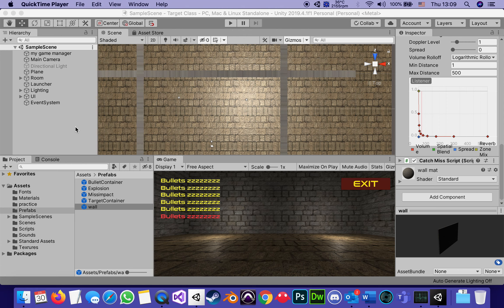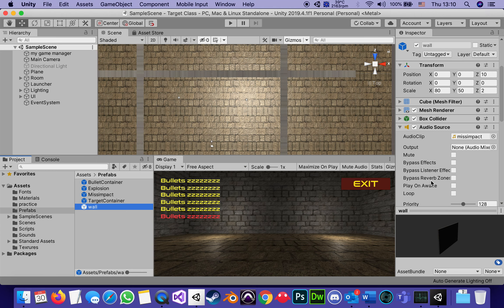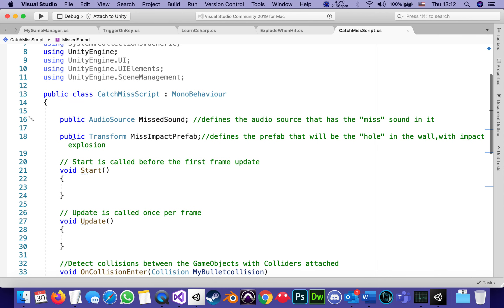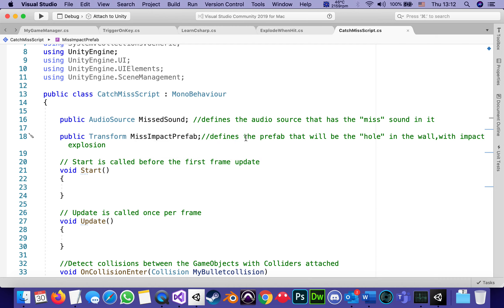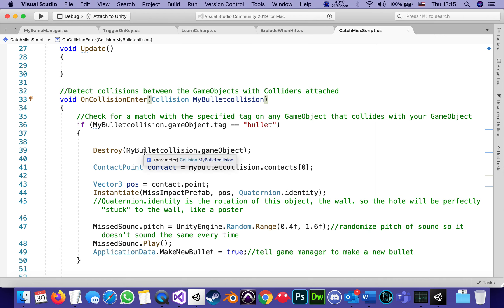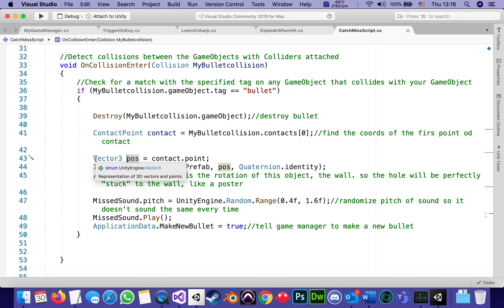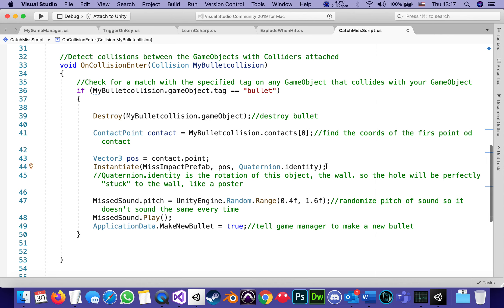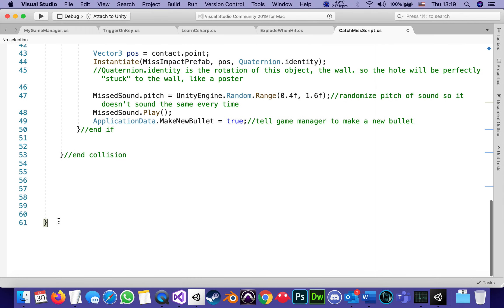Target part 17